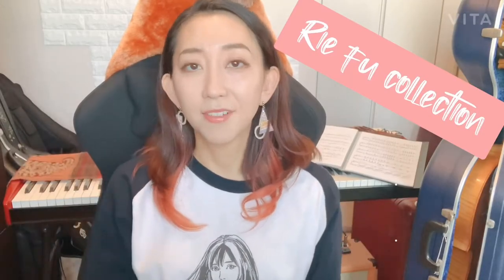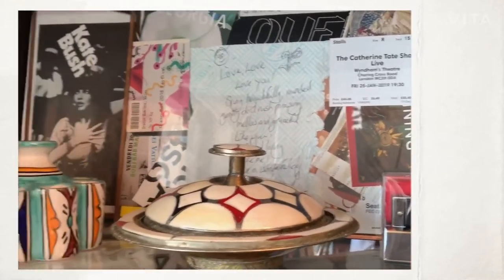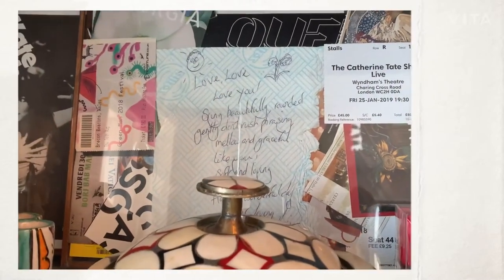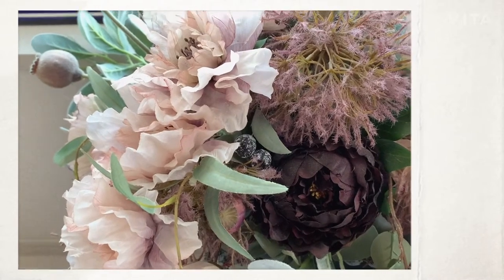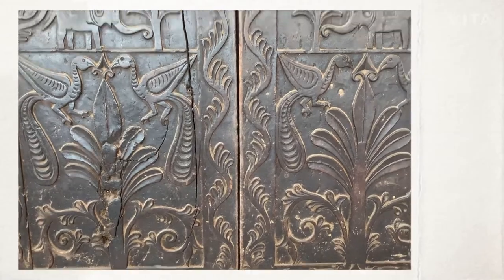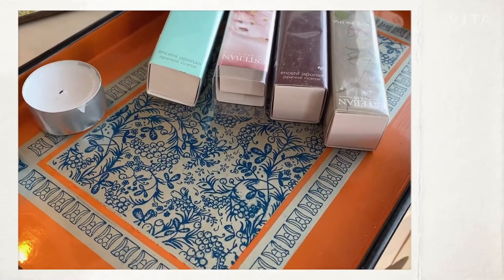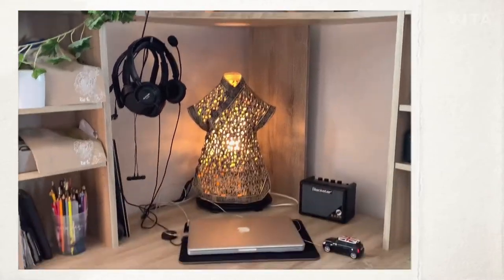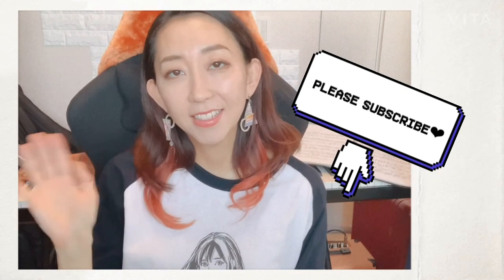Rie fu collection vol.8 - interior design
Rie fu collection - introducing my passion, inspiration, and obsessions through items that I’ve collected over the years. Each topic will cover the unique collection of personal items.
『リエフーコレクション』- 長年集めてきた思い出のアイテムを通して、個人的に大切にしていることやインスピレーションを、各テーマごとにご紹介します。